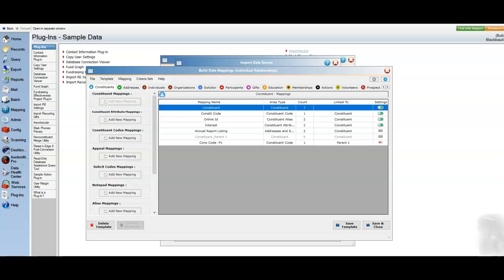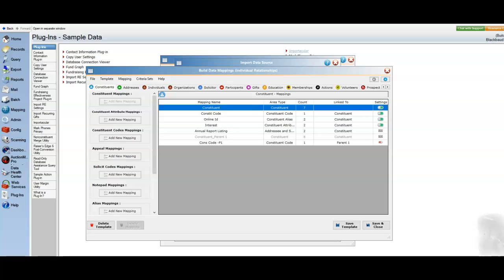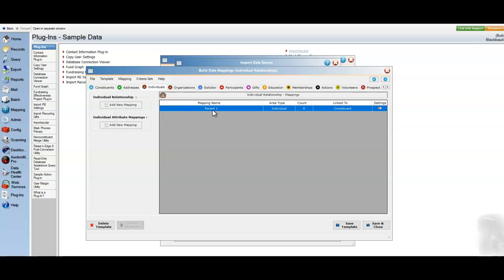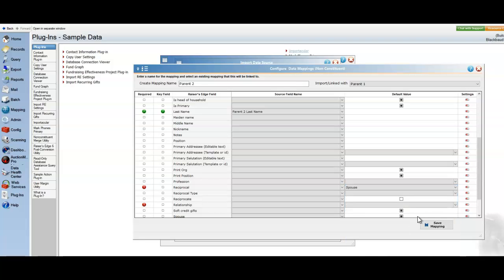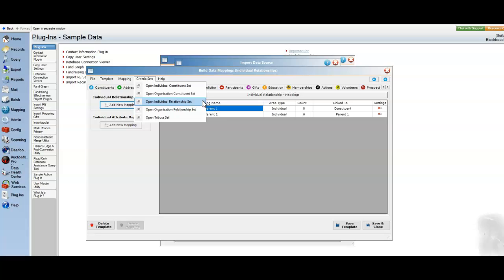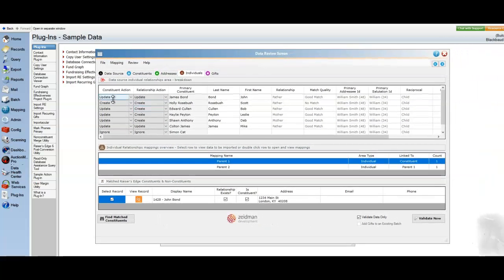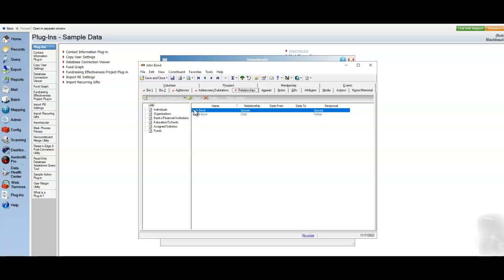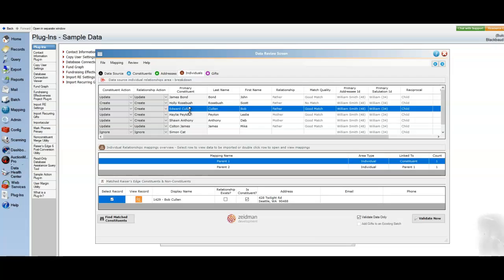Individual Relationships Demo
Check out the functionality available with the purchase of the Individual Relationships data destination!